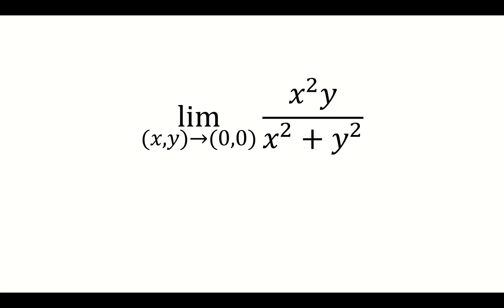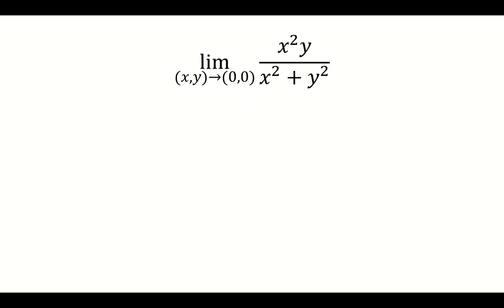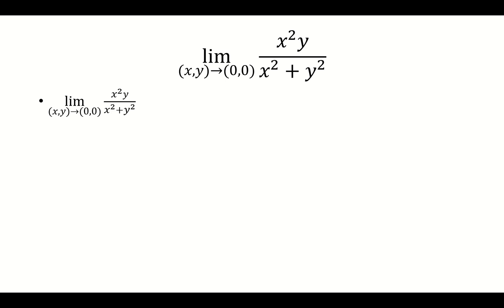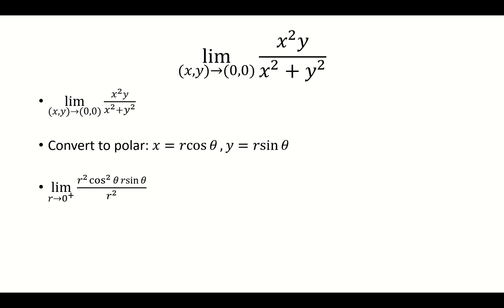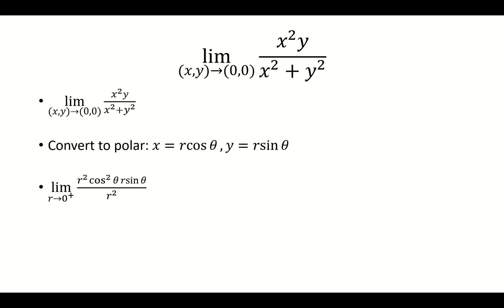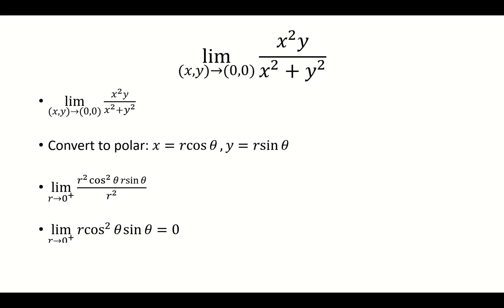limit (x,y) approaches (0,0) of x^2y/(x^2+y^2)